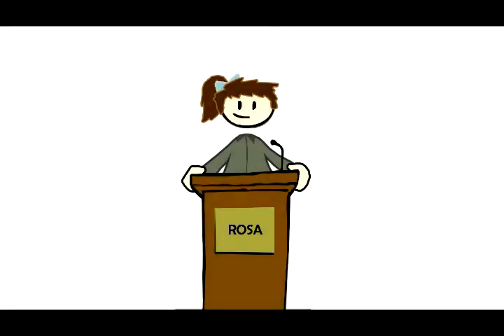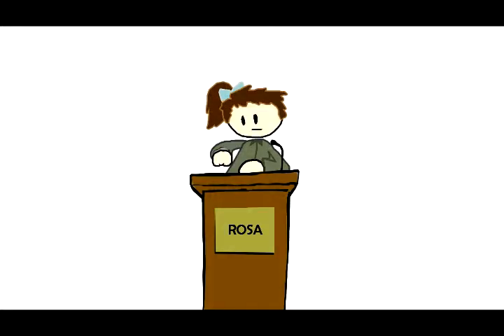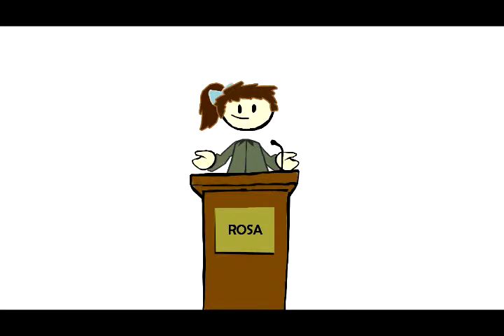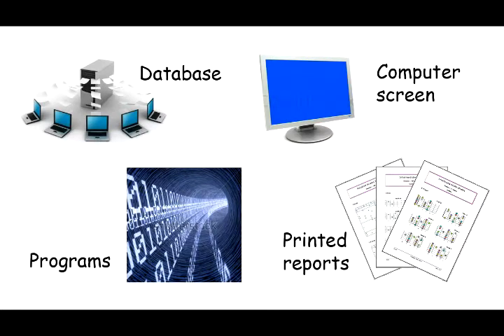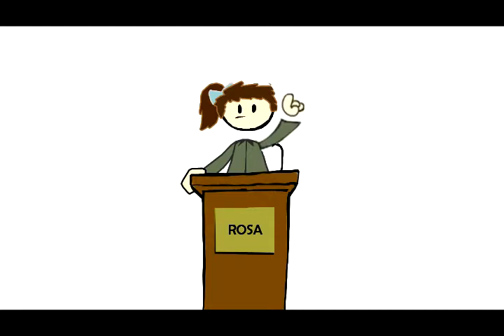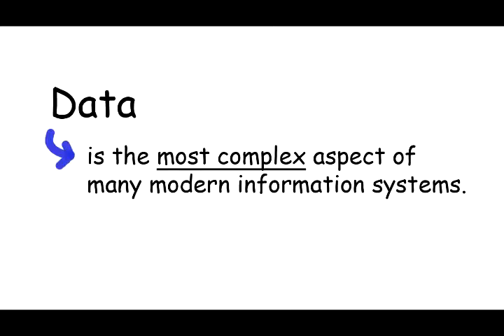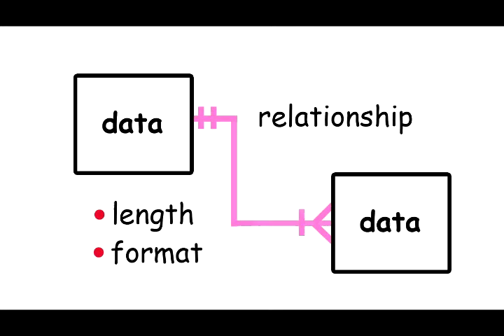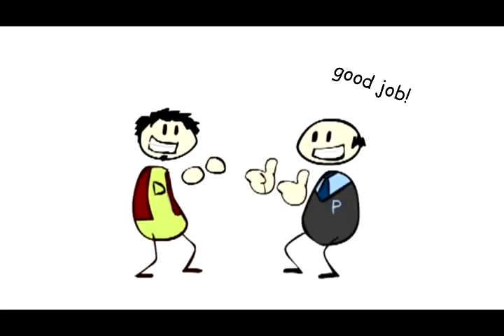Chapter 10 (Structuring System Requirements: Conceptual Data Modeling) - Introduction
Created by: Rosa Katrina D. Ramos
PUPT BSIT 3- 1 (Irregular)